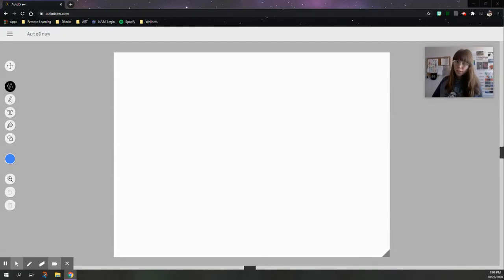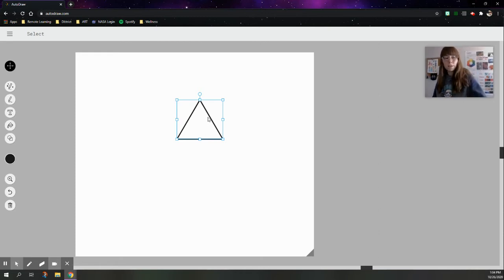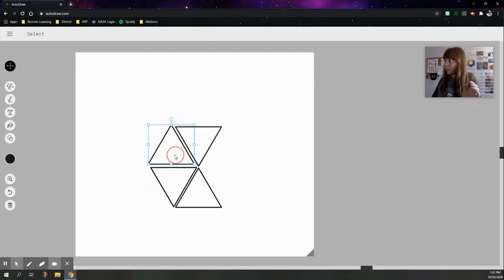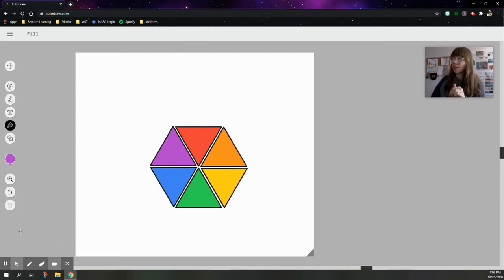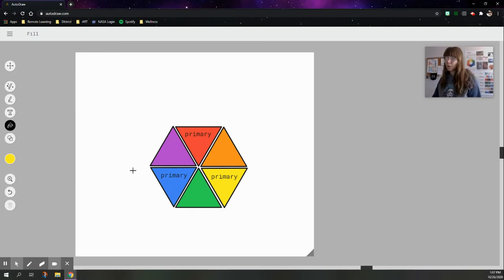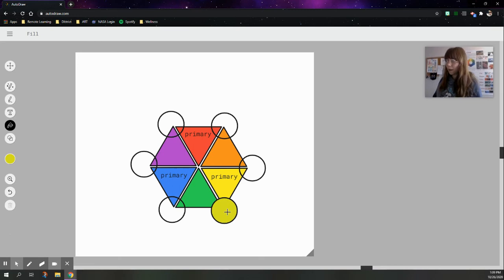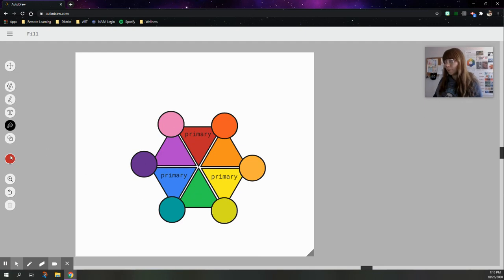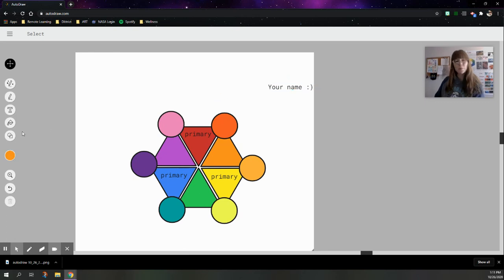Creating a color wheel on Auto Draw